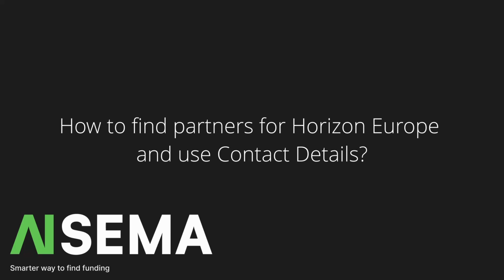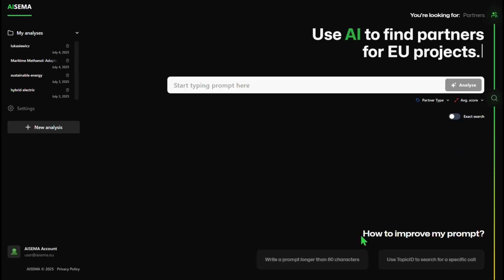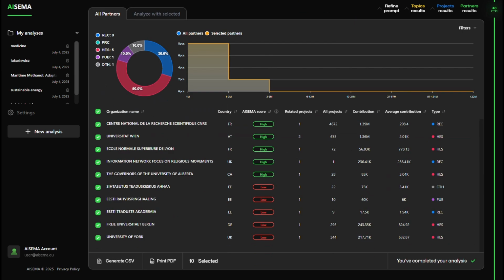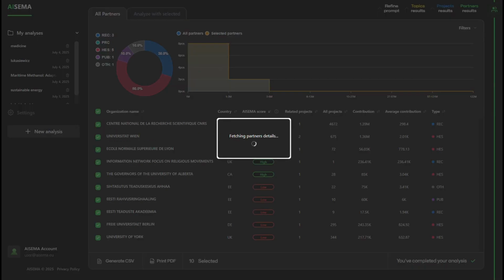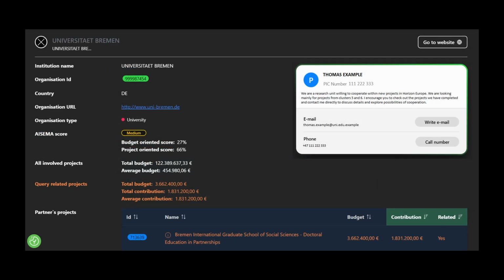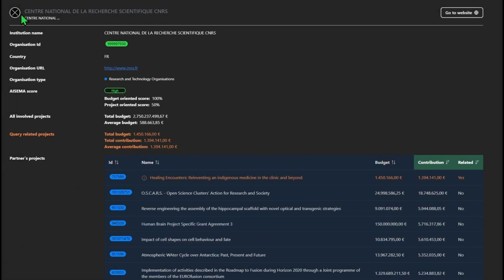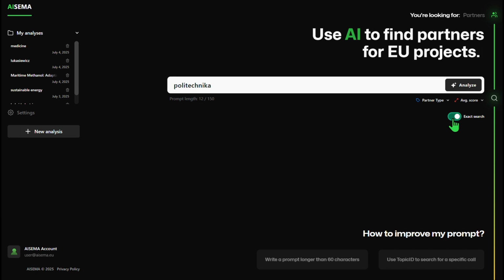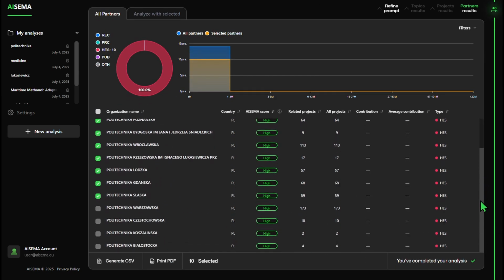AISEMA – How to find partners for Horizon Europe project and use Contact Details? - S02E03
In this tutorial, you'll learn how to search for partners for topics with Open and Forwarding status.

We demonstrate a method that bypasses the entire AISEMA flow and focuses directly on finding partners who best fit your needs.

AISEMA will present results that include the phrase you entered directly in their name.

AISEMA is a business analytics tool available to users as SaaS. We focus on the analysis and aggregation of data regarding Horizon Europe. Thanks to AISEMA, you can easily check what calls are open and forthcoming, what projects have been implemented in the past on similar topics and what partners have participated. AISEMA, thanks to its unique features, allows the user to save a lot of time, making it easier to contact a potential partner and helps in assessing the chances of obtaining a given financing. In AISEMA, we use semantic search. The user can search for calls, projects or partners by entering keywords, similar words, specific IDs or phrases (by selecting the Exact Search option). You can export the results of your analyses in .pdf or .csv format outside AISEMA. We support users by providing ready information about the Success Rate of a given topic.